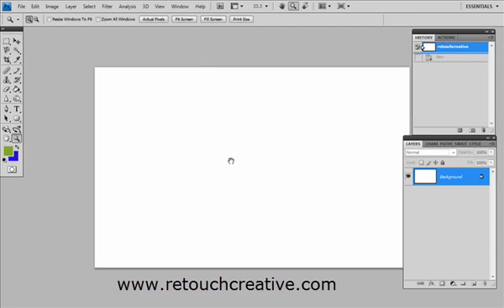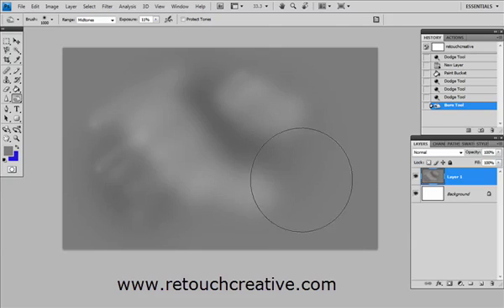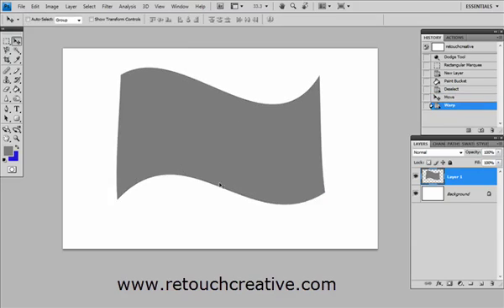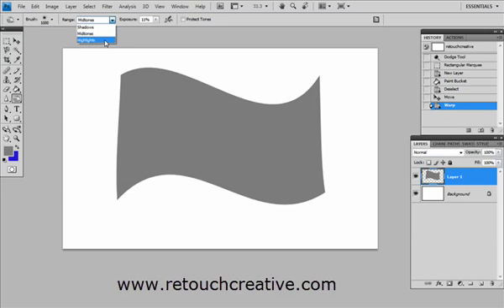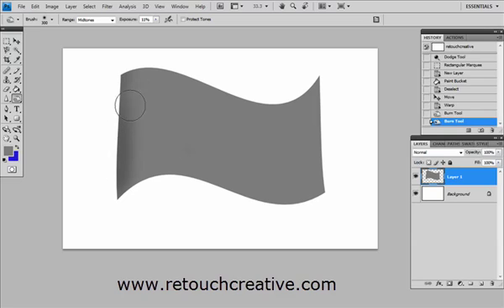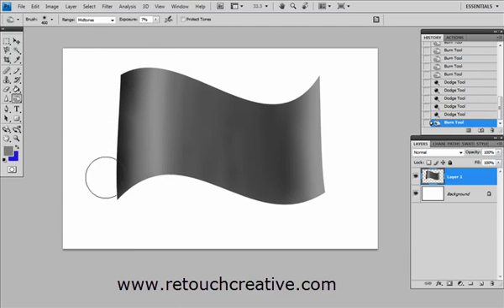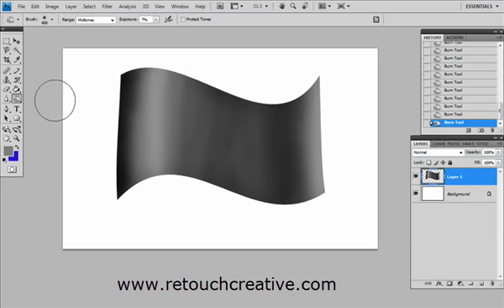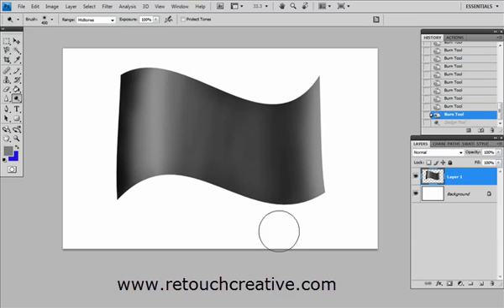Creative uses of Photoshop's Dodge and burn tool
this video illustrates how you can use photoshop's dodge and burn tool,